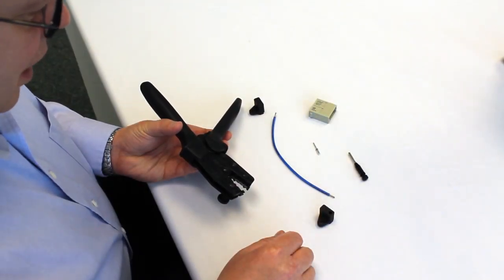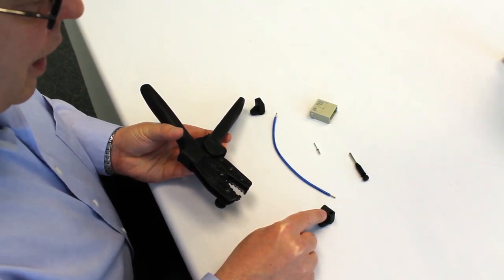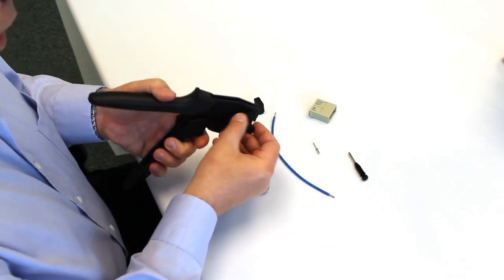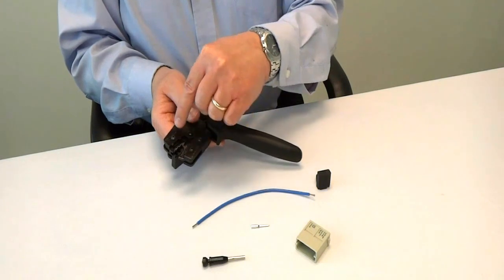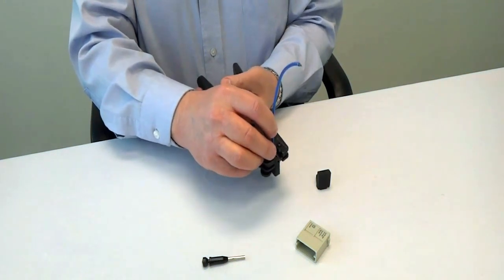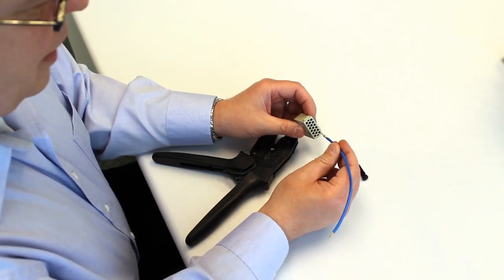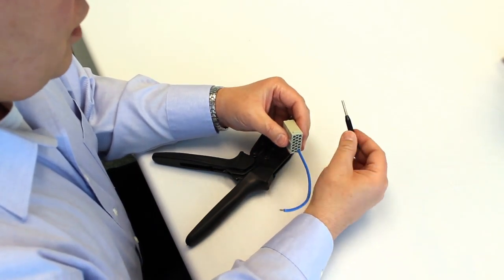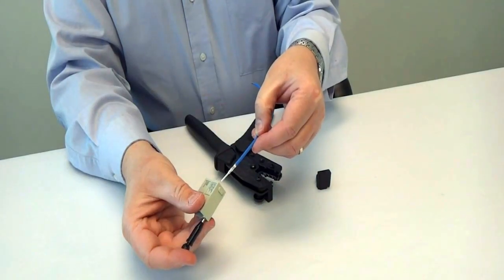HARTING Service crimping tool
Apart from the quality of the crimp connector, the right choice of the assembly tool is the basic element of a reliable connection. HARTING offers appropriate crimping tools for different levels of automation for all connectors.